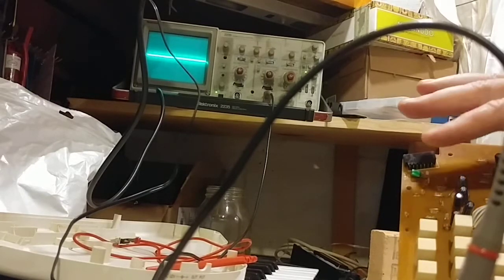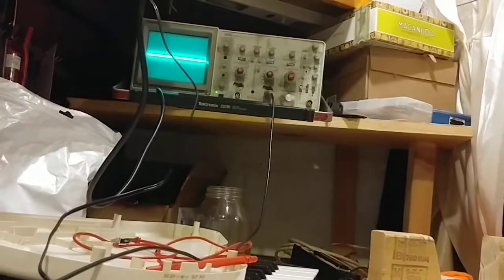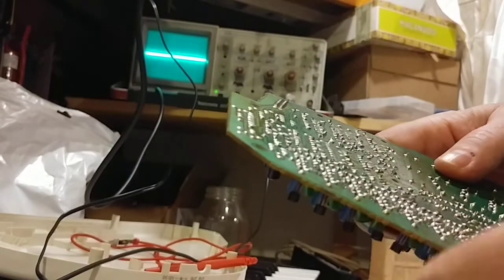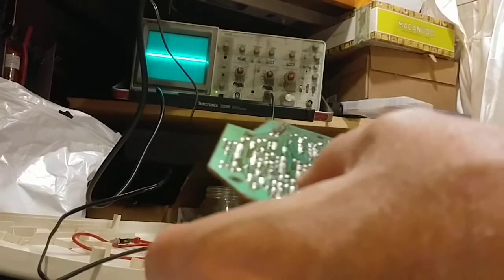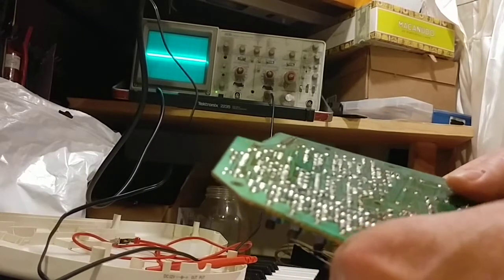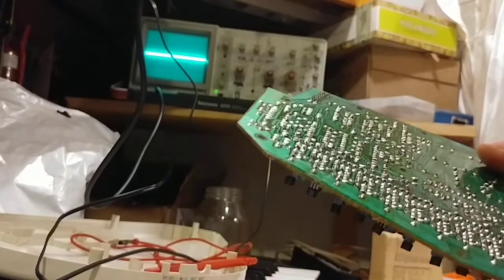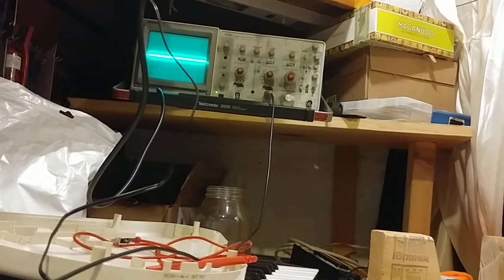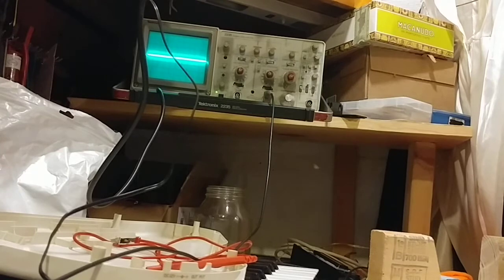Omnichord om-27 circuit bending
I am playing the strum plate circuit directly on the circuit board using slightly went fingers.